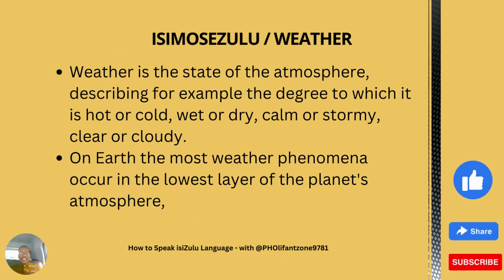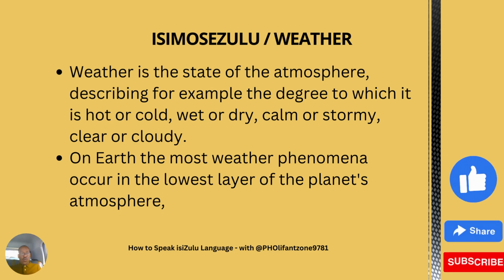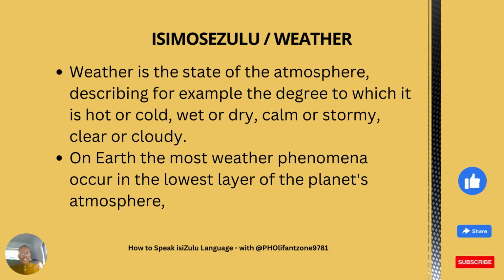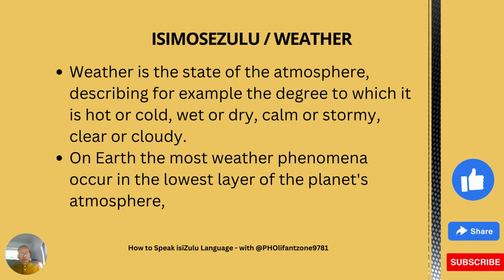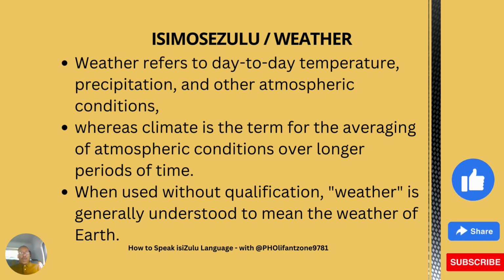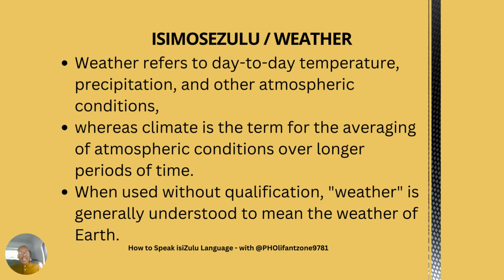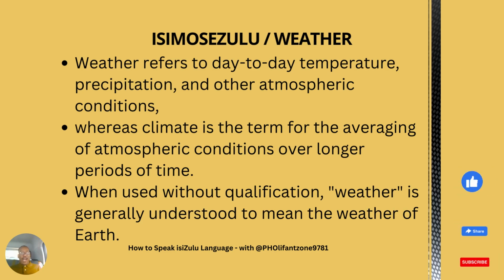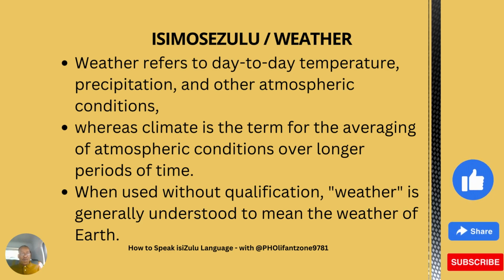How to tell weather focus in Zulu Language Lesson 22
Weather focus.  What is weather?  How to tell/do weather focus in Zulu language.  Weather is the state of the atmosphere, describing for example the degree to which it is hot or cold, wet or dry, calm or stormy, clear or cloudy.
On Earth the most weather phenomena occur in the lowest layer of the planet's atmosphere,
Weather refers to day-to-day temperature, precipitation, and other atmospheric conditions,
whereas climate is the term for the averaging of atmospheric conditions over longer periods of time.
When used without qualification, "weather" is generally understood to mean the weather of Earth.
Learn to identify the weather condition of the day in Zulu Language.